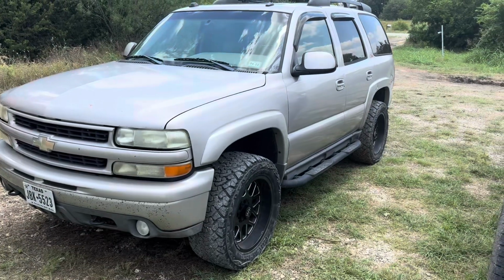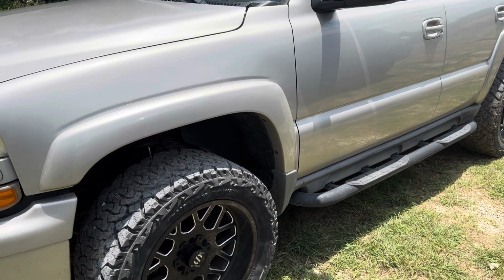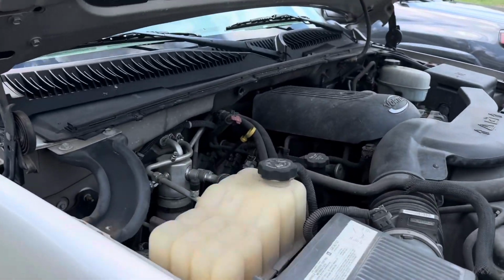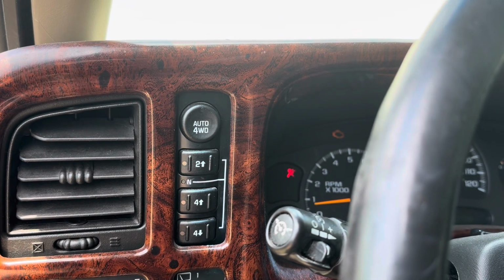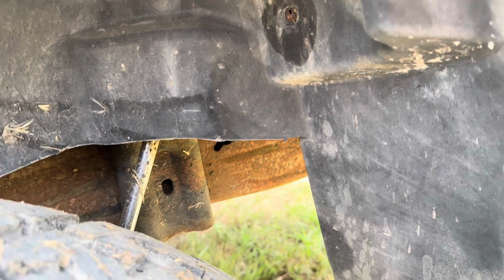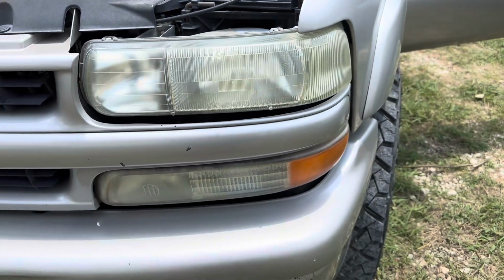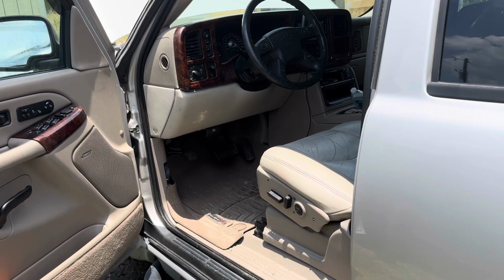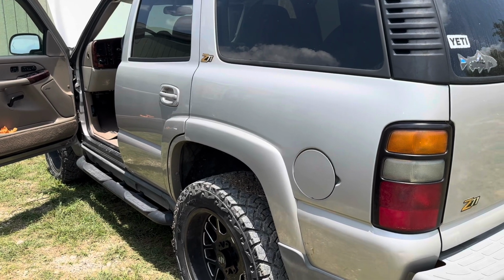Lifted Tahoe Z71 is Back - Future Plans and Everything that is Wrong with It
Bringing the Tahoe back to channel and giving it a refresh.

Plans- 17 inch wheels and 35s

Need to fix - Service 4wd again